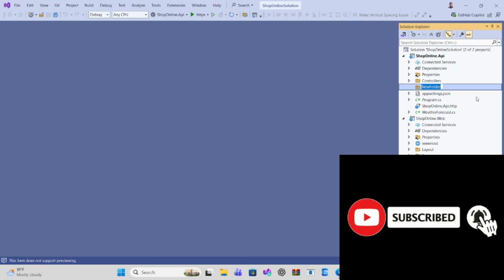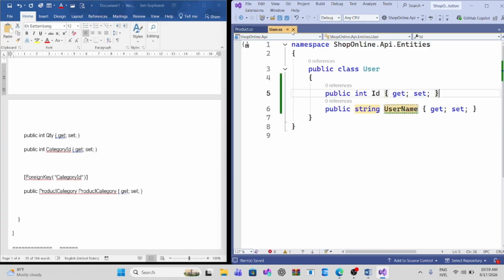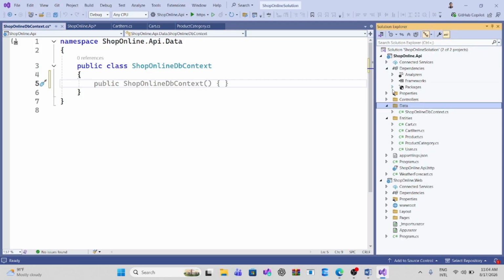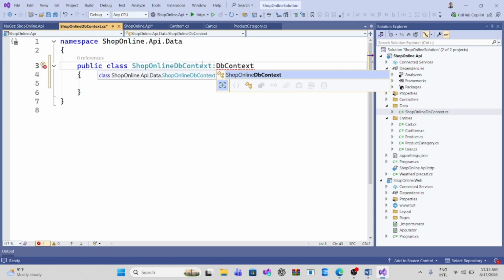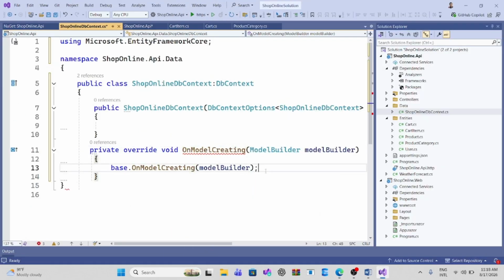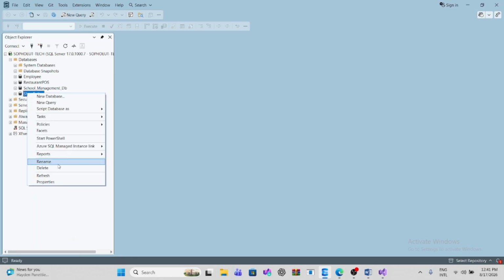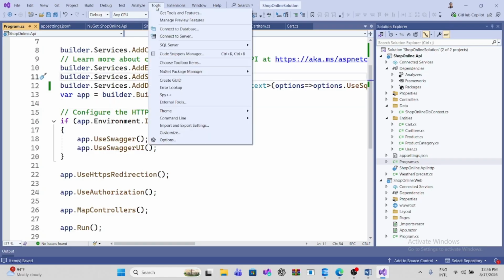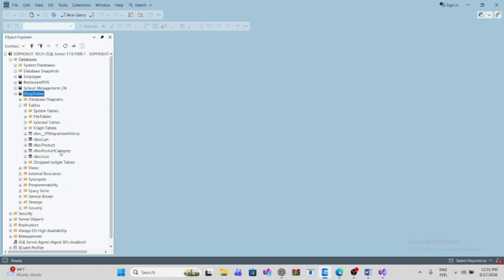Create Model Class,Run First Migration and Update Database Part2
Learn how to build a robust C# Web API by setting up your ShopOnline API project structure. We walk through entity creation and configuration.

This guide covers the essential setup for a C# Web API, focusing on the ShopOnline API architecture. You will see how to define Product and Cart entities and implement the ShopOnlineDbContext to manage your data layer effectively. Whether you are building an e-commerce backend or learning API development, these steps provide a solid foundation for your application.

We also demonstrate the configuration of the web application, specifically service registrations and the HTTP request pipeline. You will learn how to implement Entity Framework Core to handle database operations, including practical examples of seeding product data into your system. This tutorial is designed for developers looking to understand the core components of a functional backend service.